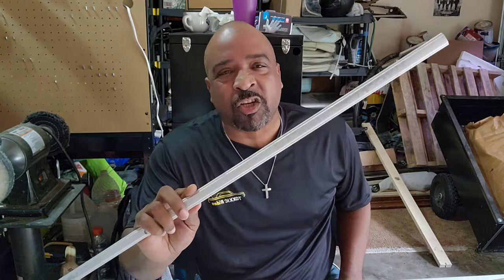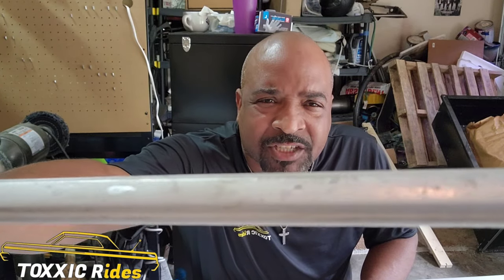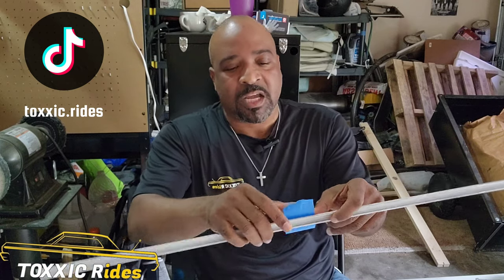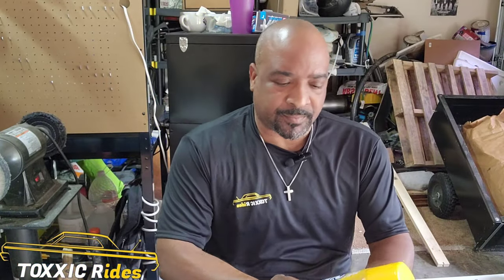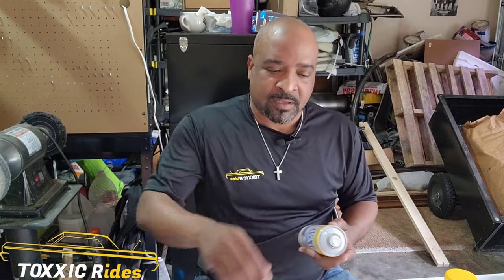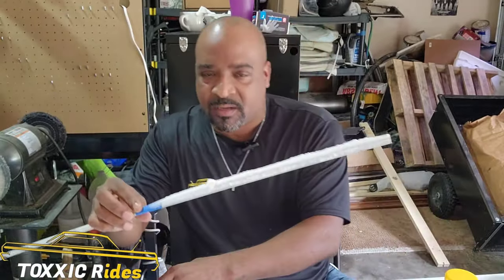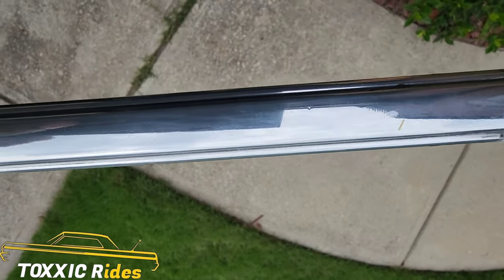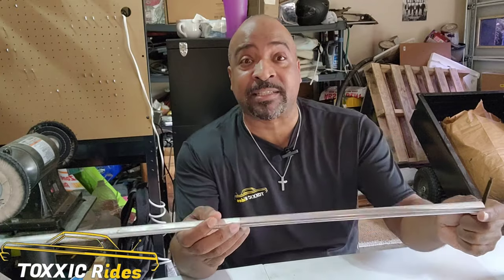How to Polish Aluminum & Stainless Auto Trim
how I polish my auto trim
About Toxxic Rides
Southern Lowrider Builders and Lifestyle
Were dedicated to spotlight what the South and southeast has to offer in the car game.. were focused on quality interviews with Builders, Shop Owners, Show and street cars in the south east. We will also do product reviews of custom car products.

Producer/ Director...Dwayne TOXXIC Davis
Director of Photography...Dwayne Davis
Drone pilot... Dwayne Davis
Editor... Dwayne Davis
Music. THE PRIDE